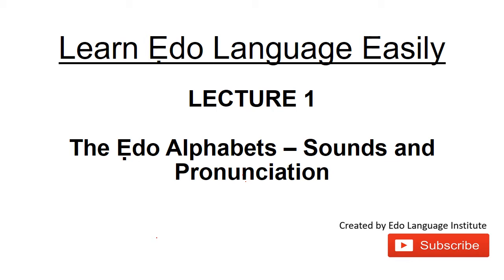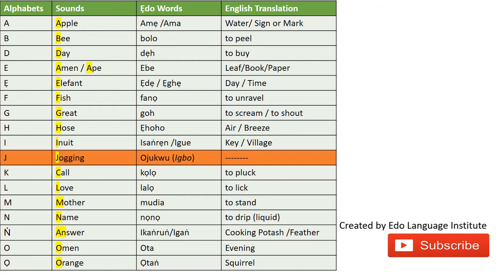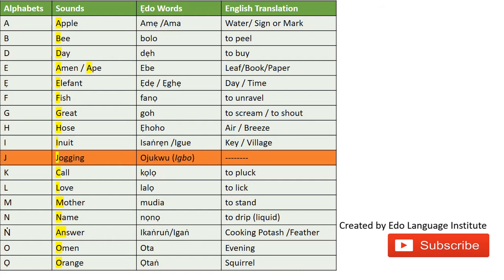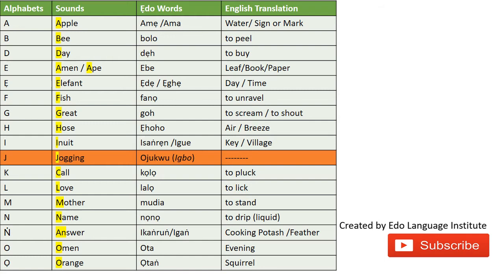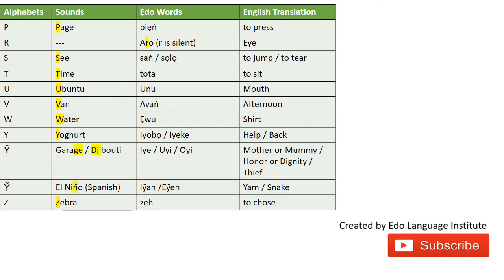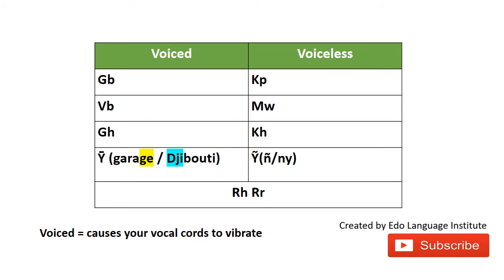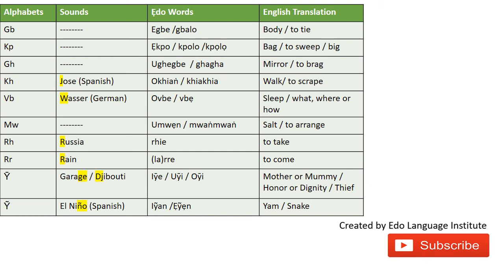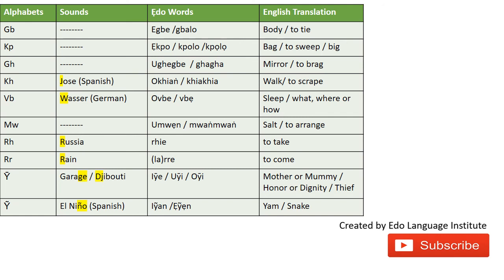Learn Ẹdo Language Easily: The Alphabets and Pronounciation.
An introductory video to the Edo alphabets and their pronunciations.